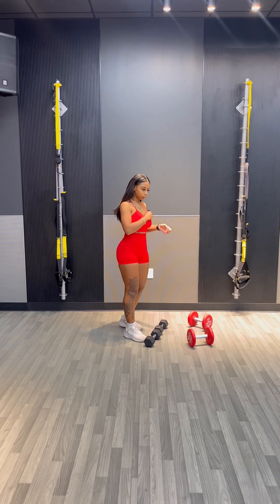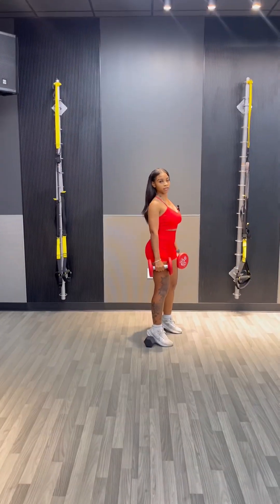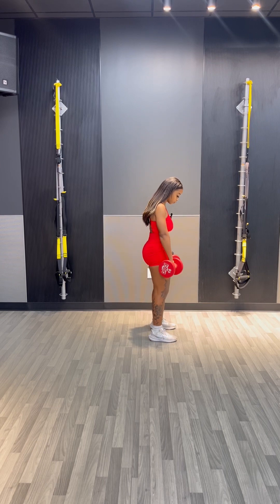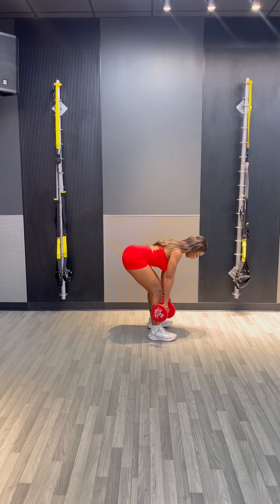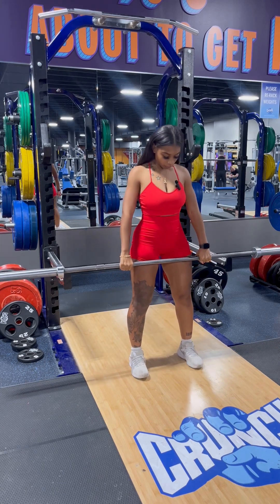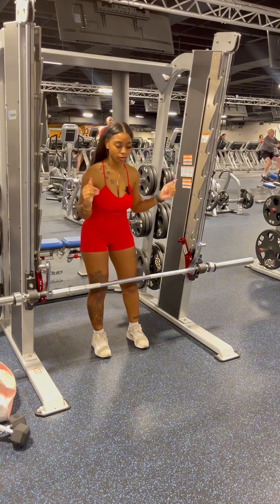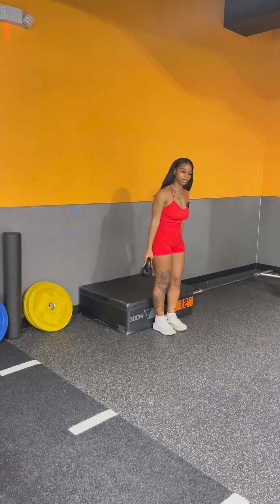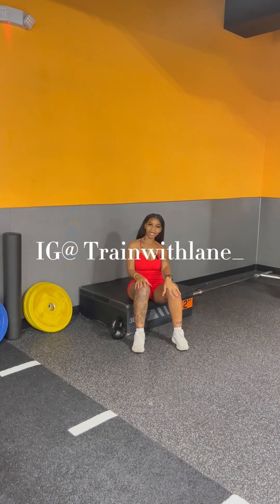HOW TO: RDL VARIATIONS - MINI VLOG.. BEGINNER FRIENDLY using BBs, DBs, Elevation and more tips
Hey girls,

This mini gym vlog is to show you all how to perform RDLs in multiple different ways. This is beginner friendly, and lots of advice pertaining to this specific exercise.

This exercise targets Glutes + Hamstrings!
Very effective and beneficial to glutes growth overall.

Hope this turorial helped you ladies 💪🏽